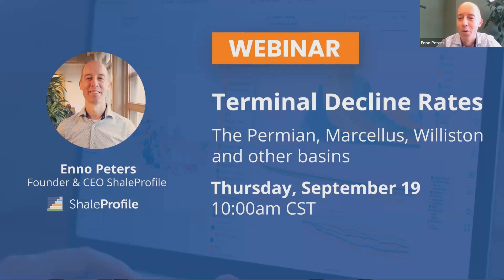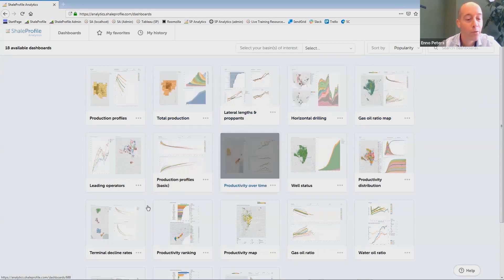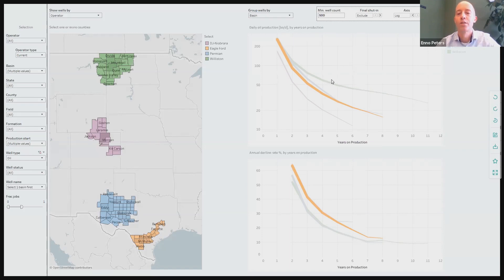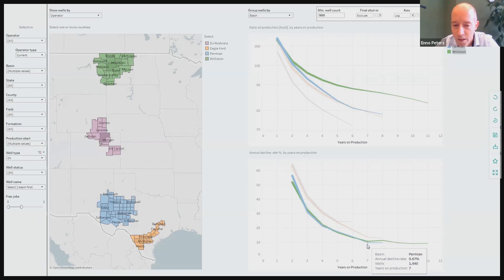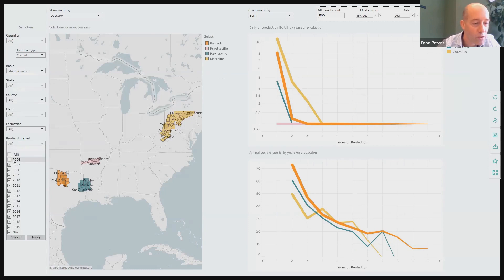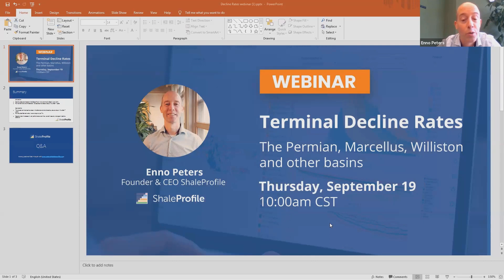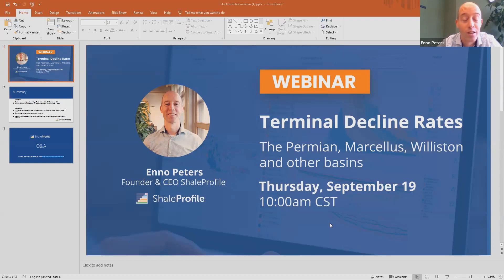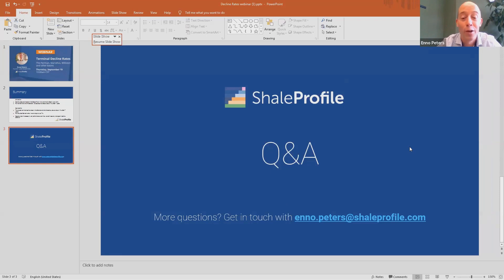The U.S. Shale Oil & Gas Terminal Decline Rates | ShaleProfile | Enno Peters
Terminal decline rates are key factors in the Exploration & Production industry, as they have a great impact on the estimation of ultimate recoveries and therefore on valuation and assessments.

Enno Peters, the founder of ShaleProfile, examines terminal decline rates in the shale oil & gas industry, through a close data analysis.
•    What is the size of the terminal decline rates observed in the major tight oil & gas basins?
•    How do wells behave after their highly productive initial years?
•    What’s happening in the Permian, the Eagle Ford, Williston, Marcellus, and Haynesville?